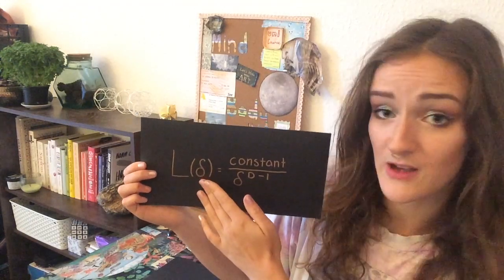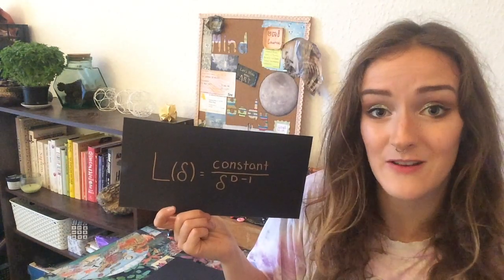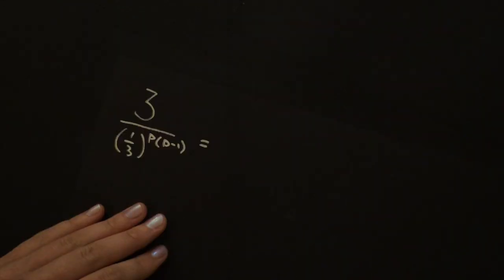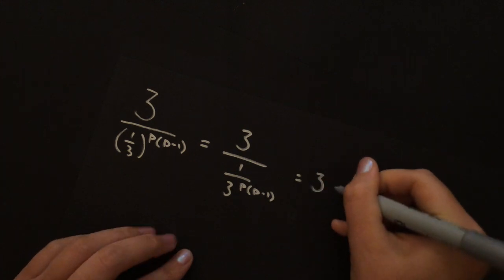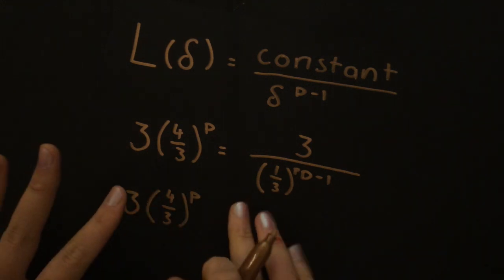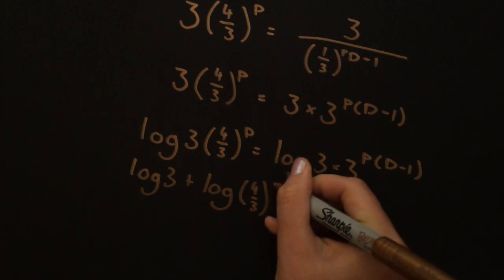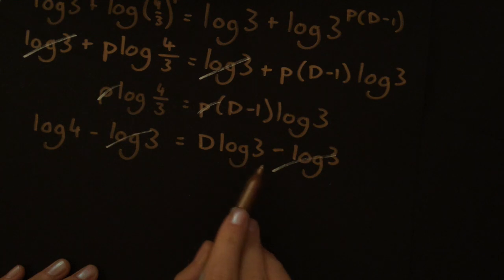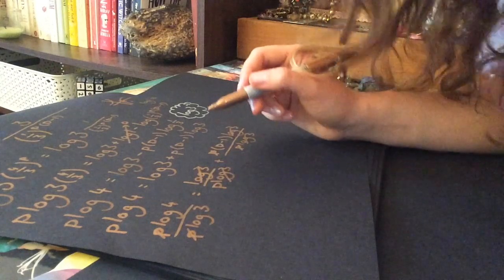Calculating A Fractal Dimension Using Only High School Maths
Minor Correction: It kills me watching this back but when I substituted the values into the right hand side of the equation I didn't put the brackets round the power (D-1) and I actually forgot to start with the p so its squeezed all in there making the power on the denominator look ambiguously like pD-1 when really it should be p(D-1) two very different things!

I'm sorry! (but not sorry enough to re-film that section)

I'm sure I did other things wrong, please point them out so I can leave a correction. We wouldn't want to go spreading Fake Maths around, would we?